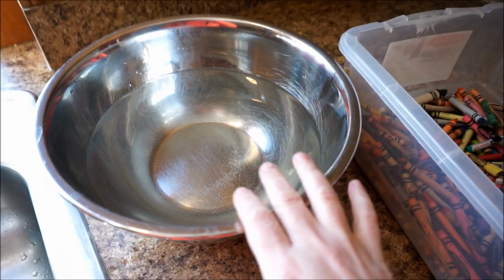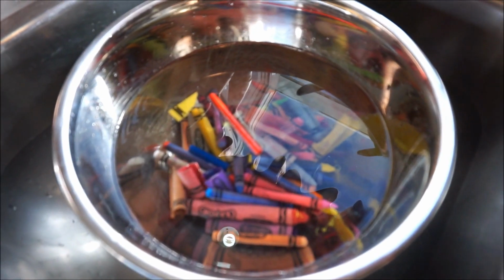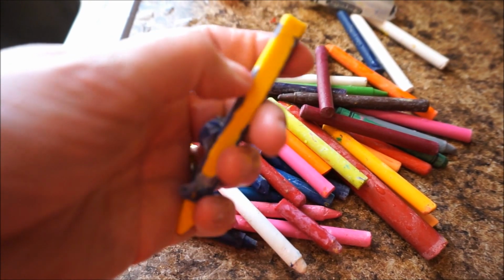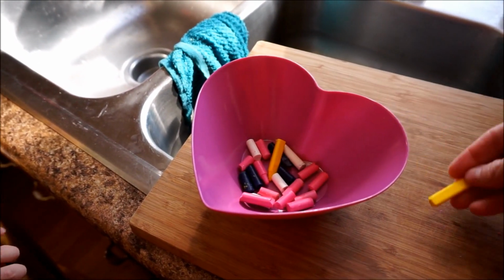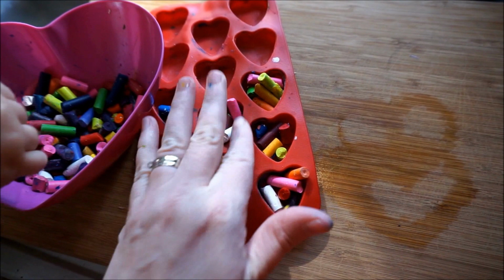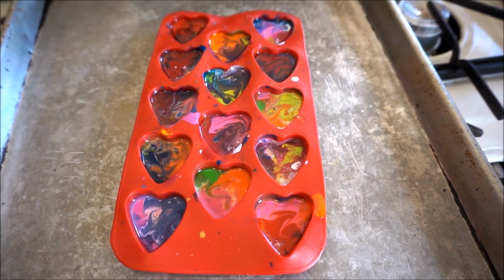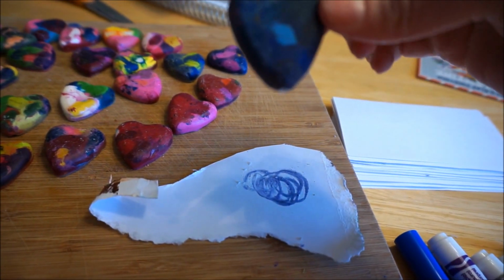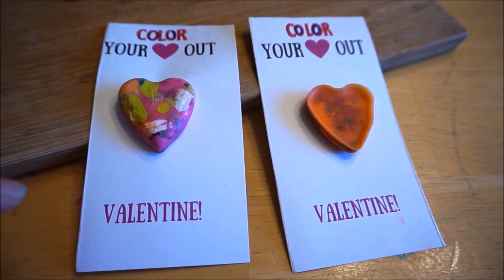💖TACKLE IT TUESDAY : VALENTINE EDITION 💝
It's time to tackle those valentines for the elementary school party.   My goal was to make valentines without leaving the house and without spending any money.  Watch as I make valentine shaped crayons using supplies found at home.  Happy Valentines Day!!

We are a family of five living on the shores of Lake Erie.  Our videos feature a daily journal of our adventures through recipes, vlogs, activites, organization, education, crafting and more.  Be sure to come back daily to Center Station for more adventures with the Center's.